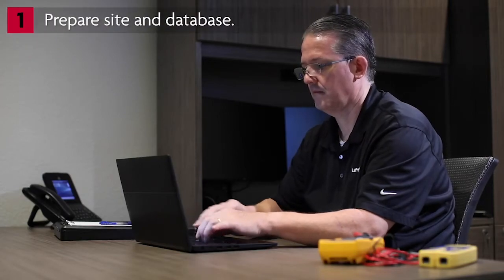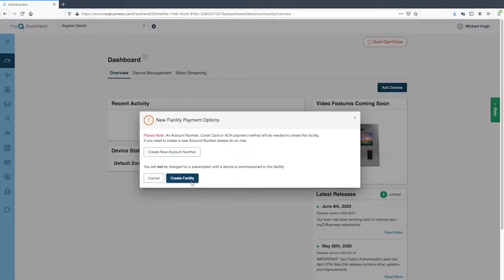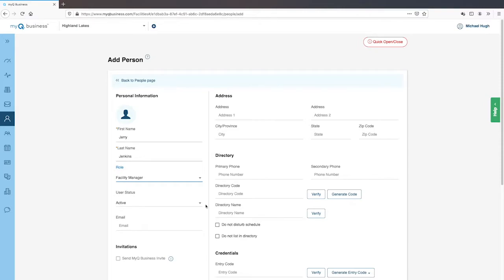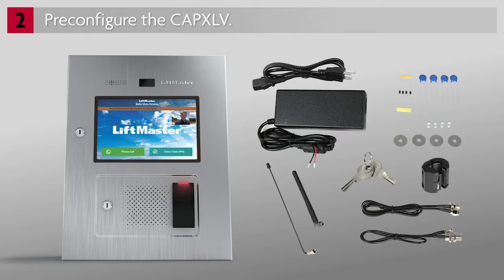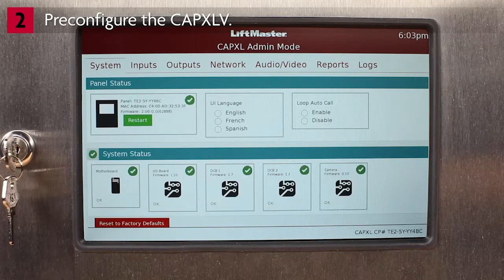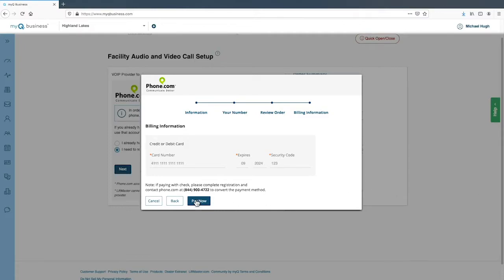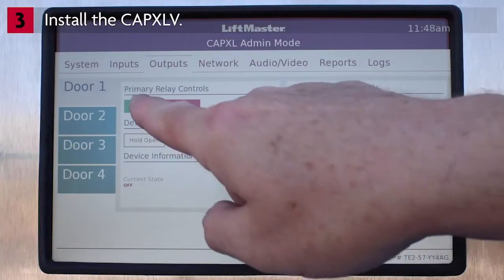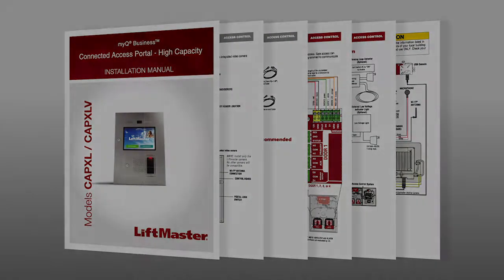How to Set up and Connect a Community with the LiftMaster CAPXLV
This video demonstrates how to successfully set up and connect a community with the CAPXLV access control system and myQ Business.

0:00 Steps to a connected community
0:59 Prepare site and database
9:14 Preconfigure the CAPXLV
20:00 Install the CAPXLV
31:27 Refer to the CAPXLV Installation Manual for more detailed information